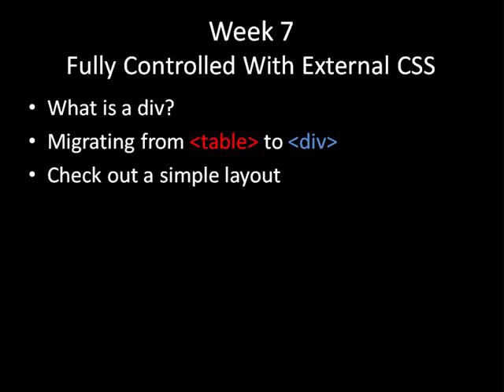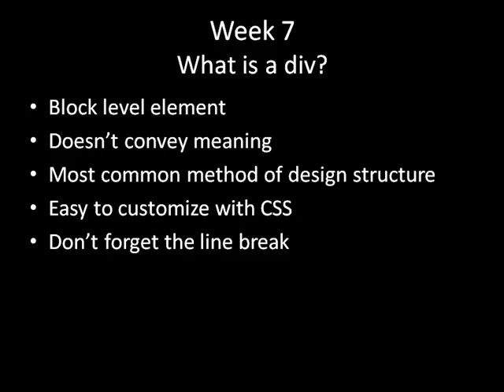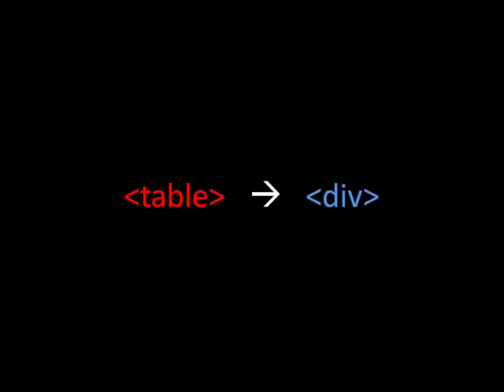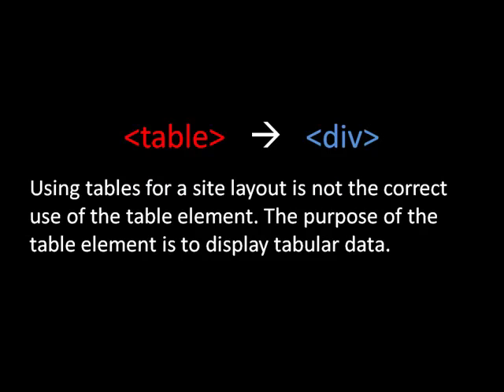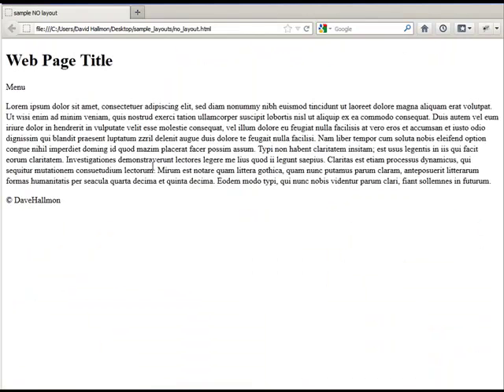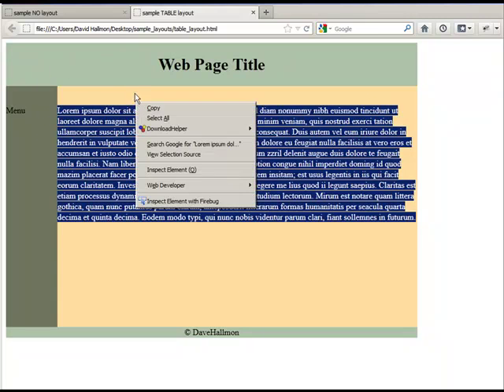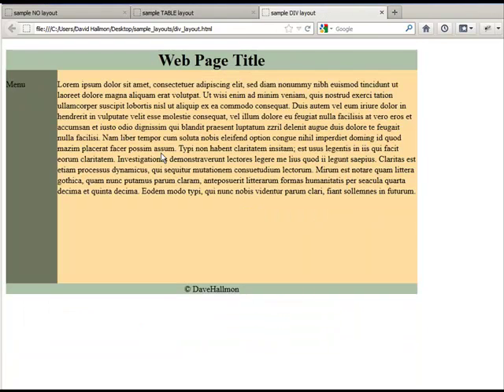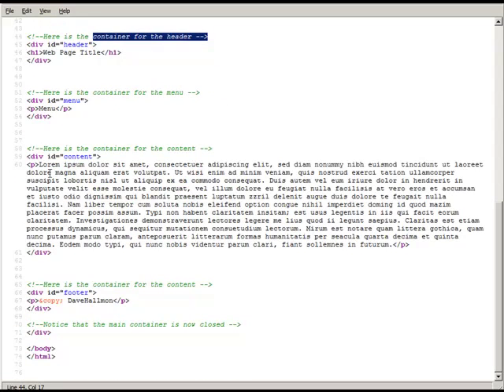Fully CSS w/out Tables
In this video I will discuss the advantages of having our sites designed fully in CSS without tables through the use of divs.